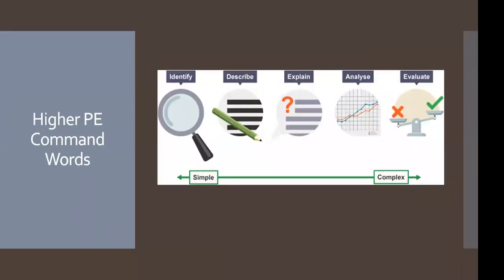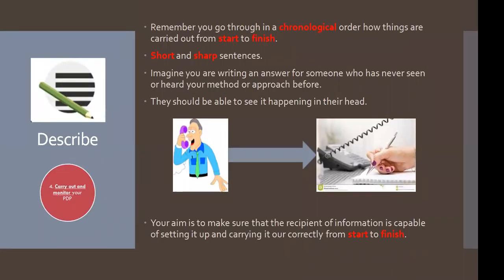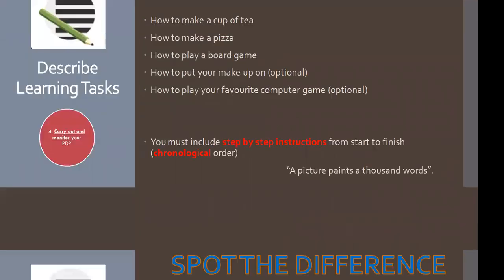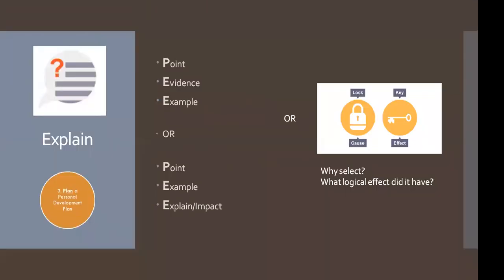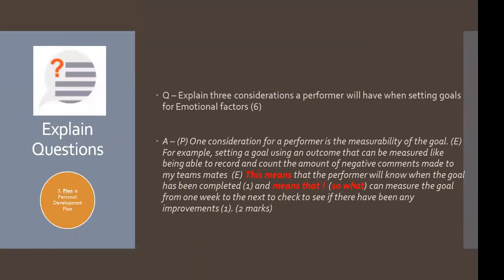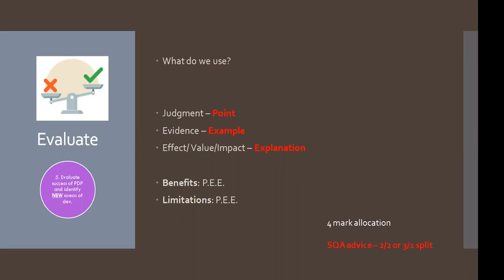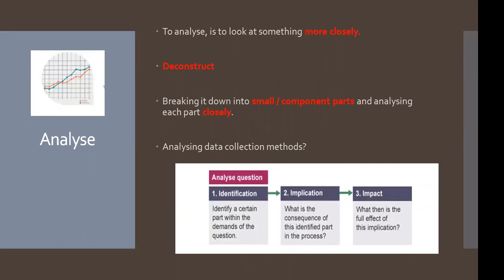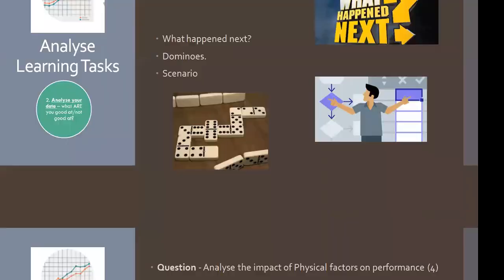Command Words with Lindsay McGurk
Join Lindsay McGurk as she takes you through how she teaches the command words to her Higher pupils. In doing this, she provides you with some excellent acronyms and strategies to help you define each command word. In addition to this, Lindsay then shares some novel teaching and learning strategies that you can use in the classroom.

Aaron Anderson - Head of SATPE National Qualifications Group